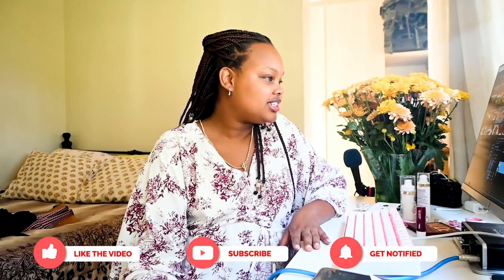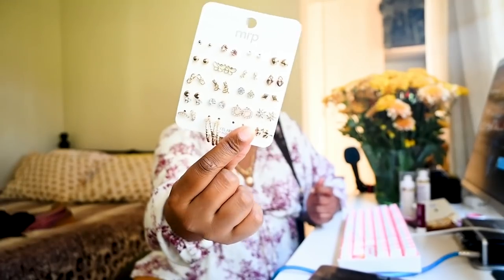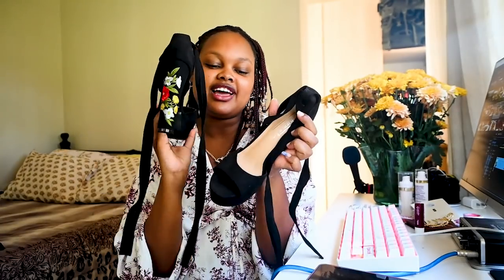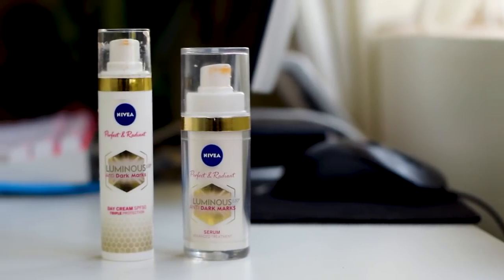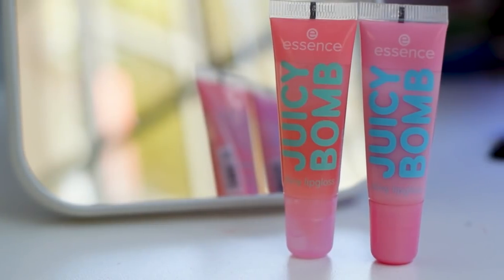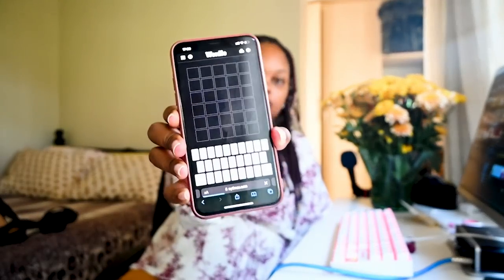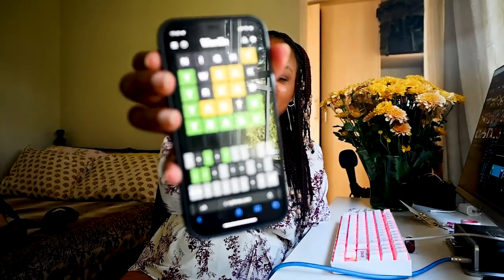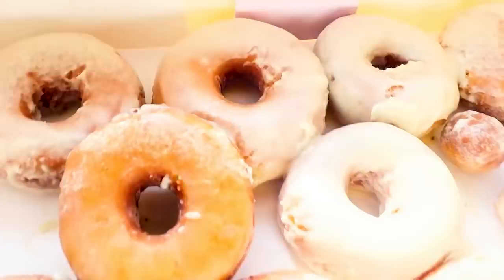A Collection of My Favourite Beauty Products, Clothes, Jewelry, Movies, Music, Food and more...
Kate Kendy is a content creator on YouTube based in Nairobi, Kenya. She mainly does videos on travel, food and mental health with occasional lifestyle vlogs.

EQUIPMENT WE USE
Camera: Nikon z50/iPhone 11 Pro Max/iPhone 12
Editing Software: Premiere Pro CC, RX 7 Audio Editor
Lights: Yongnuo YN-600L
Stabilizer: Roxant Pro